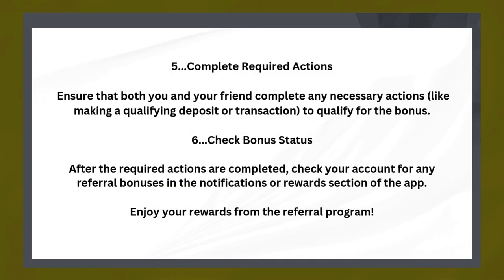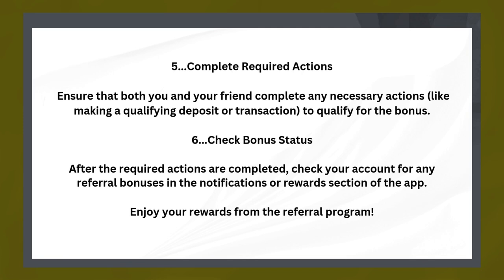HOW TO SIMPLY USE THE MONZO REFERRAL LINK 2025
Description:
Looking to earn rewards with Monzo in 2025? 🎉 This video will show you how to use a Monzo referral link and get started with a Monzo account while earning bonuses. Whether you're new to Monzo or want to take advantage of referral benefits, this easy-to-follow guide will walk you through the process.

In this video, we’ll cover:

How to find and use a Monzo referral link.
The steps to sign up for Monzo and claim your referral bonus.
Tips to make the most of your Monzo account after signing up.
💳 Start banking smarter with Monzo and earn rewards by inviting friends or using referral links!